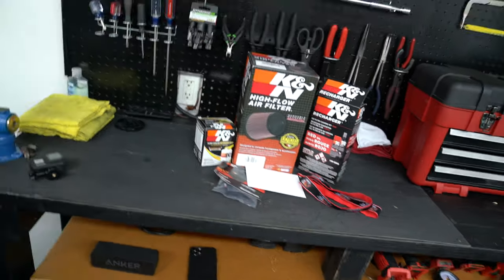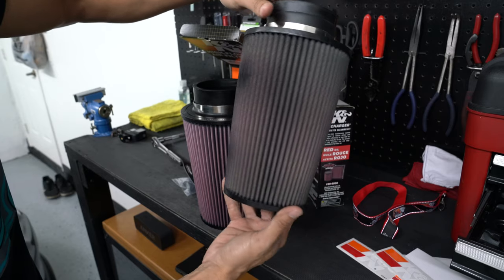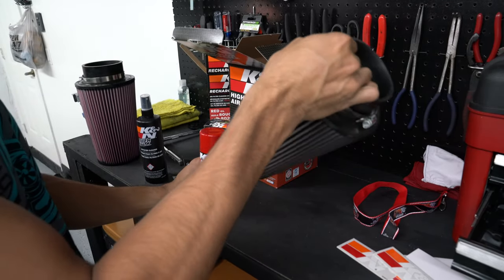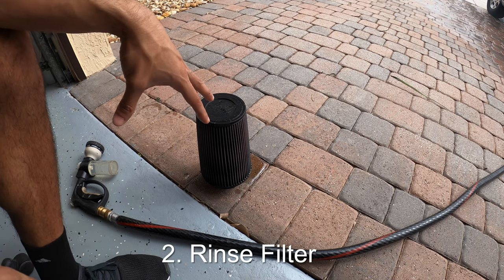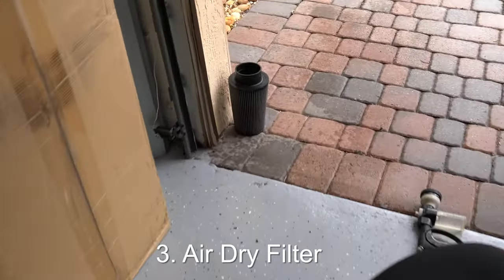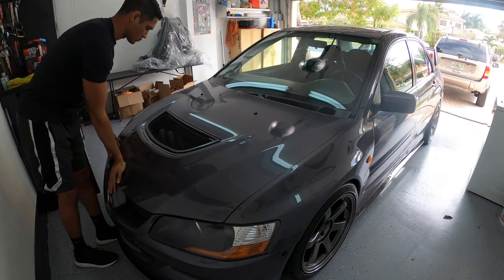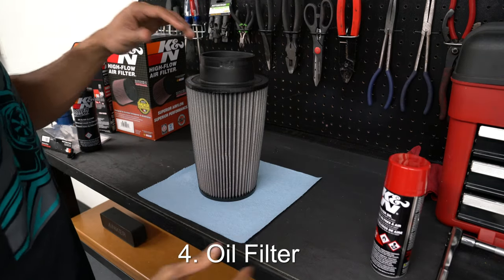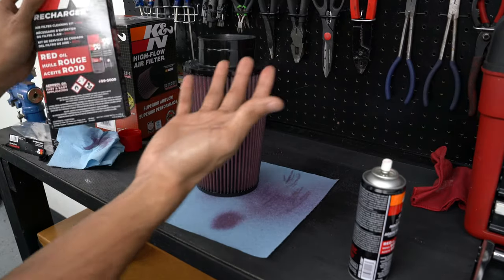How to Clean Your K&N Filter! Fast and Easy!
K&N Air Filter Cleaning Kit
K&N Universal Clamp-On Air Filter

On this weekends video we are going over how to clean your K&N filter! Almost every evo owner I know has a K&N filter and we must remember to clean them! So here is a quick and easy way to recharge your K&N filter!

STEP 1 - APPLY K&N® POWER KLEEN®
Liberally spray Power Kleen® filter cleaner onto both sides of the filter and allow to sit for 10 minutes. Do not allow the cleaner to dry on the air filter.

STEP 2 - RINSE YOUR FILTER WITH LOW PRESSURE WATER
Rinse your air filter with cool low-pressure water from the clean side out in order to flush the dirt out of the filter. Continue to rinse the filter until the water runs clear. It may be necessary to repeat steps 1 and 2.

STEP 3 - ALLOW YOUR FILTER TO DRY NATURALLY
After rinsing your filter, gently shake off excess water and allow the filter to dry naturally. Do not apply oil until the air filter is completely dry.

STEP 4 - APPLY K&N® FILTER OIL
When using the air filter oil squeeze bottle found in K&N® filter cleaning kit 99-5050, apply K&N air filter oil evenly along the crown of each pleat. Allow the oil to wick for approximately 20 minutes, and then touch up any light areas on either side of filter until there is a uniform red color on all areas. When using the K&N® air filter oil aerosol spray found in K&N filter cleaning kit 99-5000 or K&N's 12.25 oz aerosol air filter oil, spray the oil evenly along the crown of each pleat while holding the nozzle about 3" away. Allow the oil to wick for approximately 20 minutes. Touch up any light areas on either side of the filter until there is a uniform red color on all areas. Please note that the above process is the only approved procedure for maintaining your K&N® High-Flow Air Filter™.